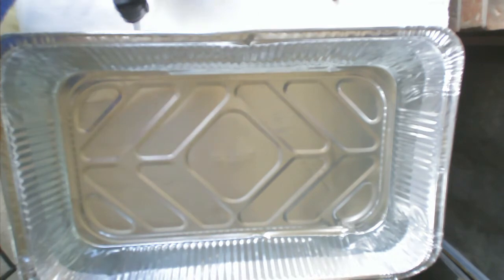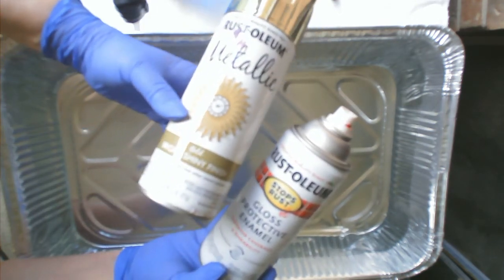Teaser on upcoming video - What to do with Failed Projects STOP Don't throw it away TRANSFORM IT!!!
This is just a teaser for a upcoming video of one idea how you can transform a failed project.  Don't give up on them and throw it away.  Make it into a different project by using a different technique!!!